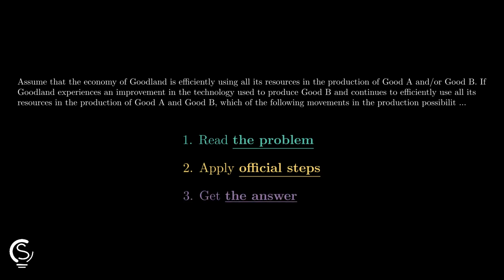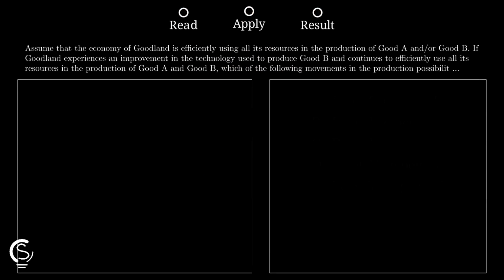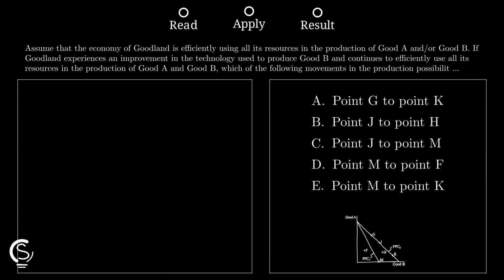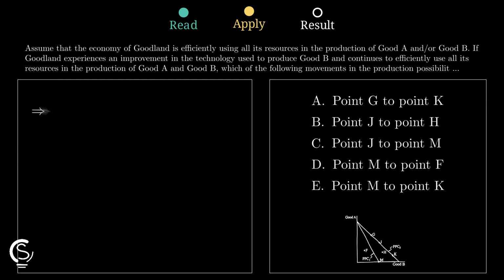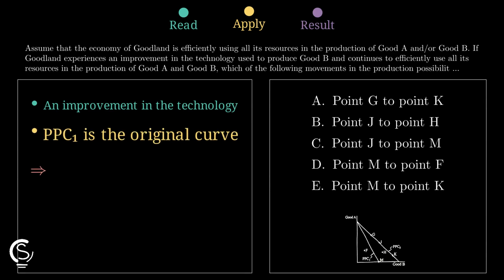2024 AP Macro Question 6 - Production Possibilities Curve Shift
Detailed step-by-step solution for the 2024 AP Macroeconomics Question 6 focusing on Production Possibilities Curve Shift. We analyze how technological improvements in a specific good affect the production frontier and resource efficiency. Assume that the economy of Goodland is efficiently using all its resources in the production of Good A and/or Good B. If Goodland experiences an improvement in the technology used to produce Good B and continues to efficiently use all its resources in the production of Good A and Good B, which of the following movements in the production possibilities graph shows the effect of this change? This video explains why the curve pivots and how to identify the correct movement from Point M to Point K. Want more AP practice?